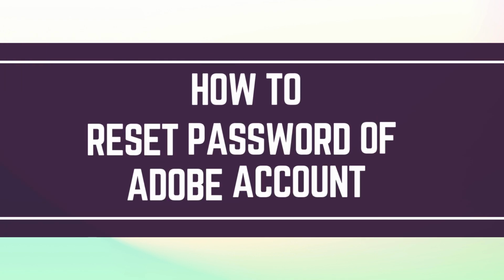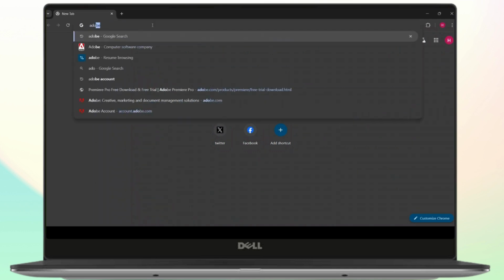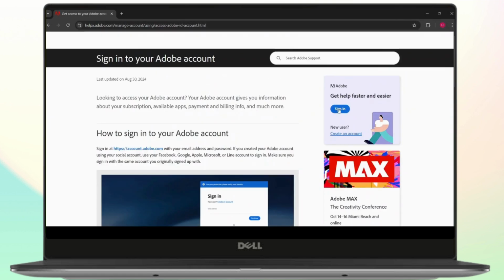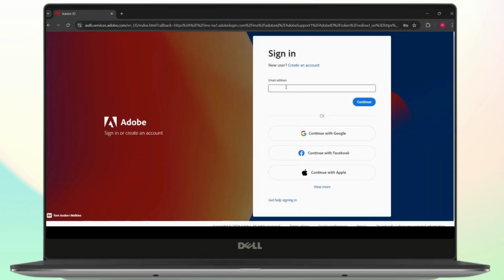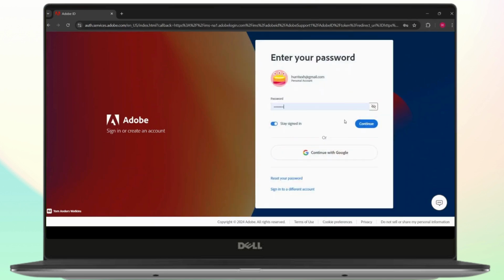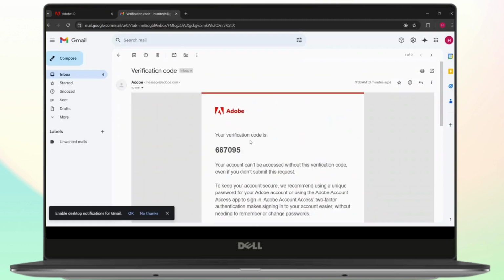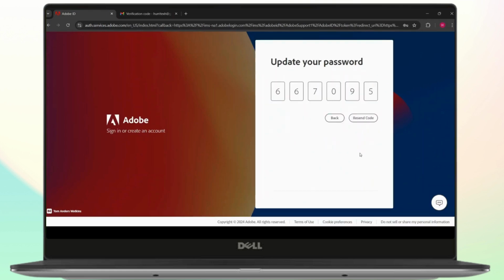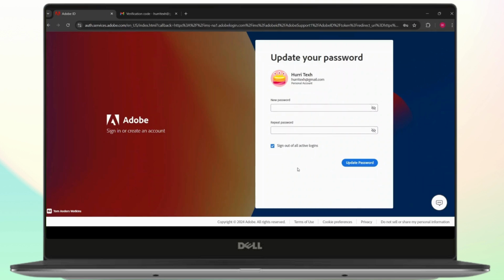How to Reset Password of Adobe Account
Learn how to reset the password of your Adobe account with this simple step-by-step guide! If you've forgotten your Adobe account password or want to change it for security reasons, this video will walk you through the process of resetting it quickly and easily. Whether you're asking, "How do I reset my Adobe account password?" or need help navigating the Adobe login process, this tutorial has you covered. Watch now to regain access to your Adobe account.

Timestamps:

00:00 How to Reset Password of Adobe Account
00:10 Step-by-Step Instructions for Password Reset